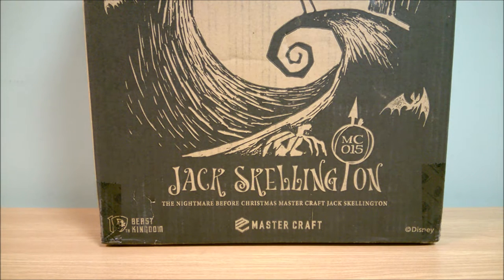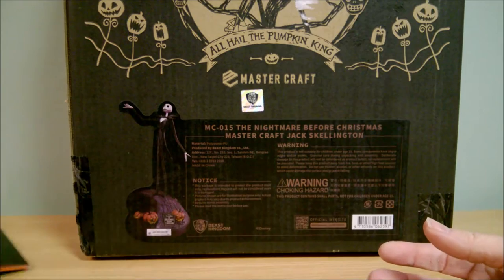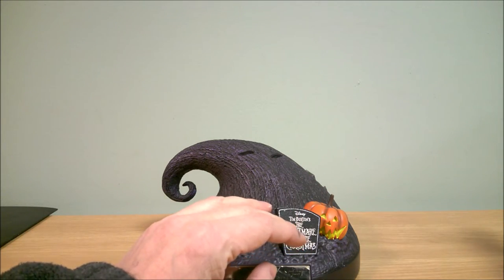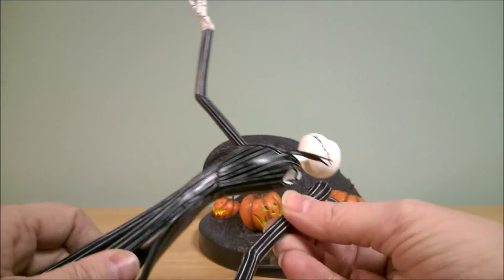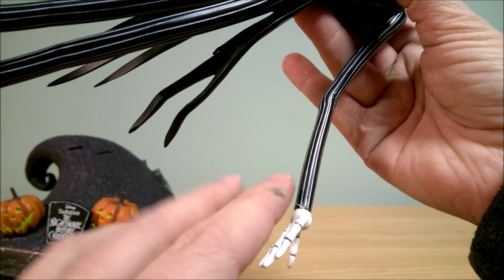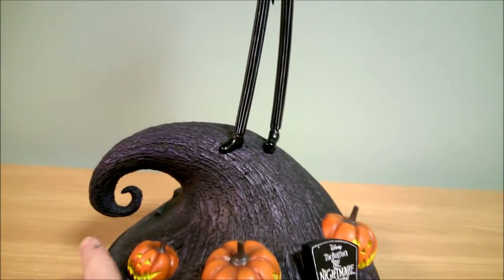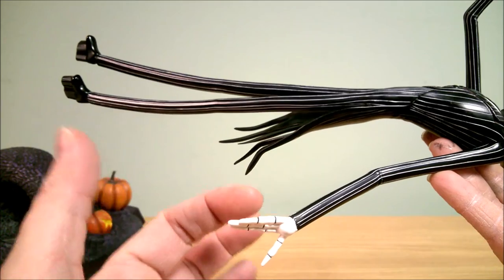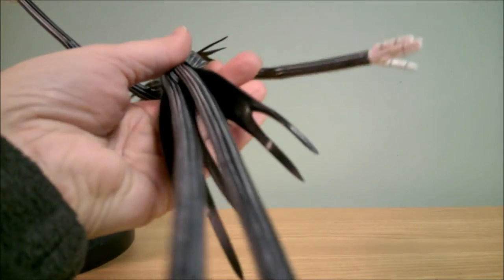Beast Kingdom Master Craft MC-015 Nightmare Before Christmas Jack Skellington Statue Repair & Review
Beast Kingdom Master Craft MC-015 Nightmare Before Christmas Jack Skellington Statue Repair & Review.  The statue is between 15" and 16" tall.